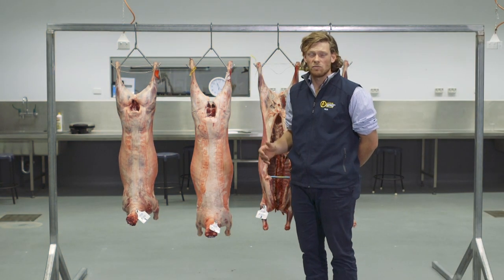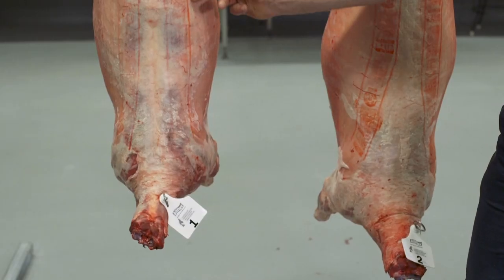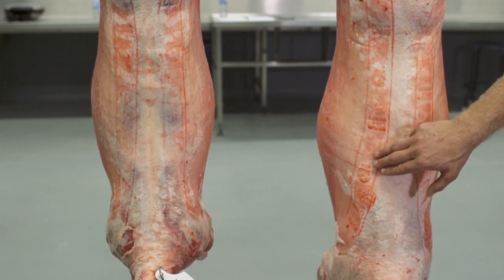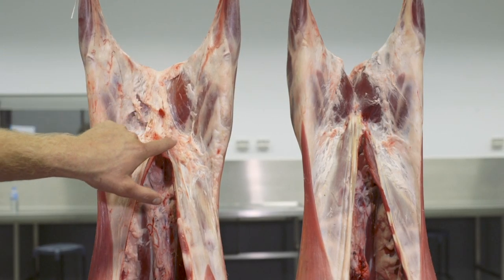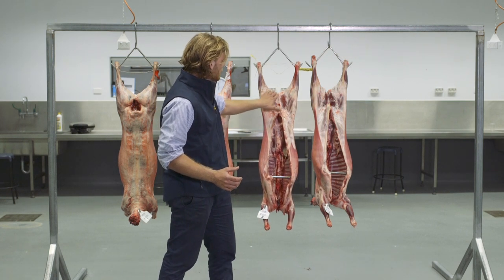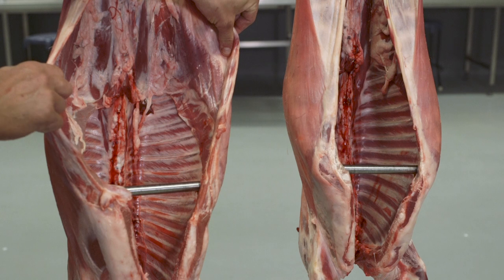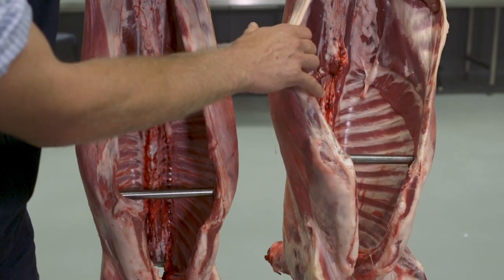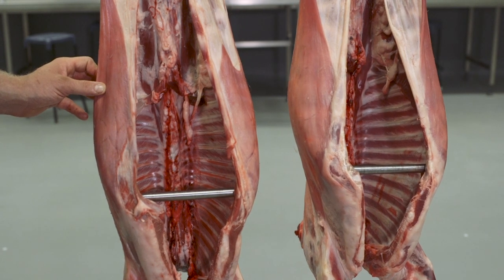ICMJ Lamb Carcase Judging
Lamb carcase judging is one in a series of training videos from the Australian Intercollegiate Meat Judging Association.